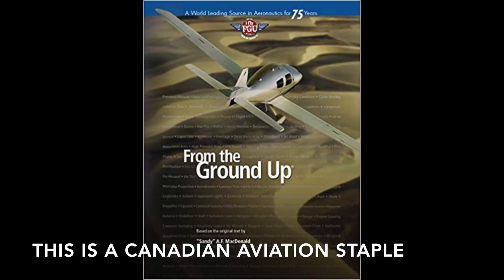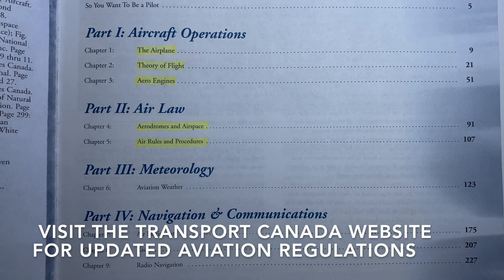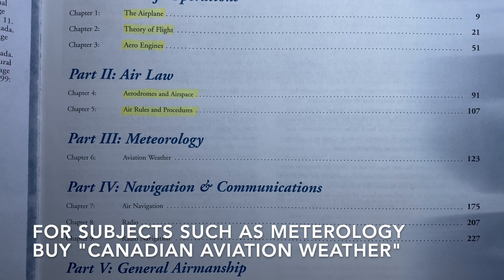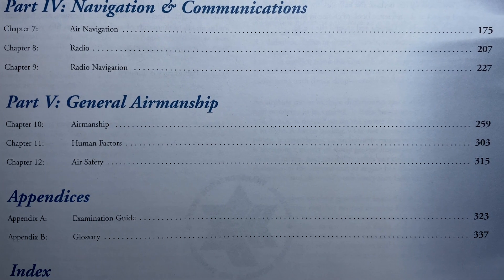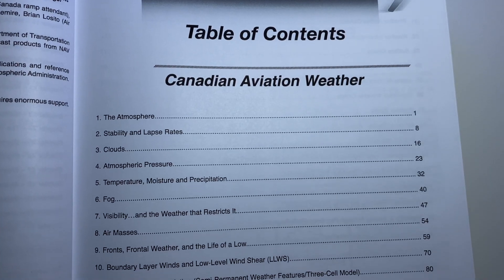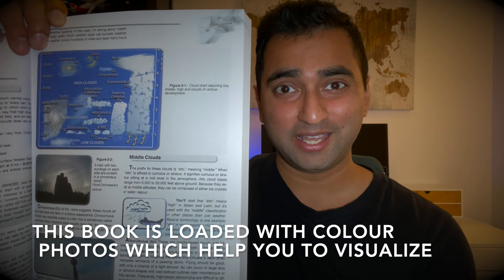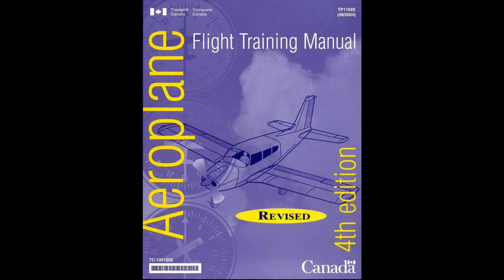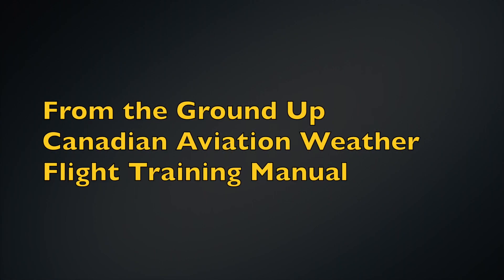BOOKS for Aviation Student Pilots| BUY these books for Flight Training in Canada